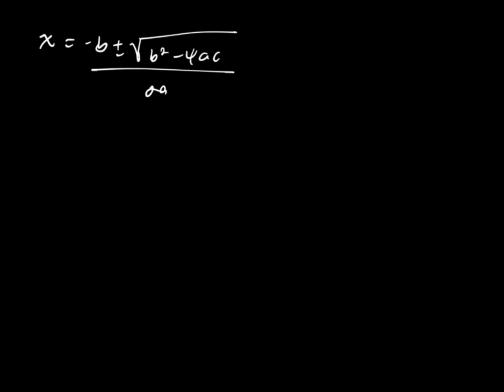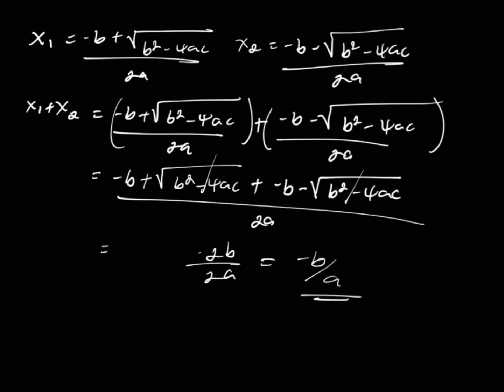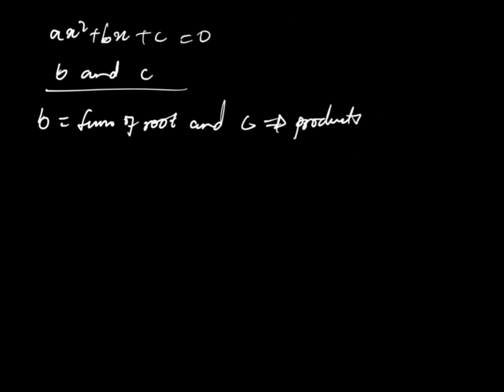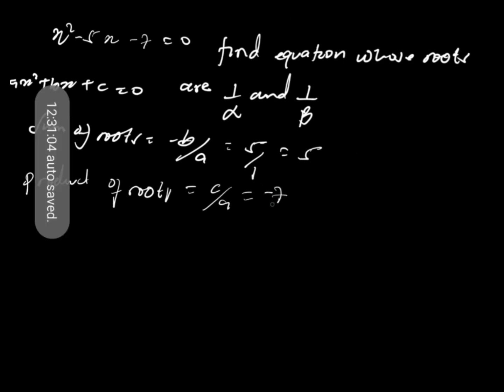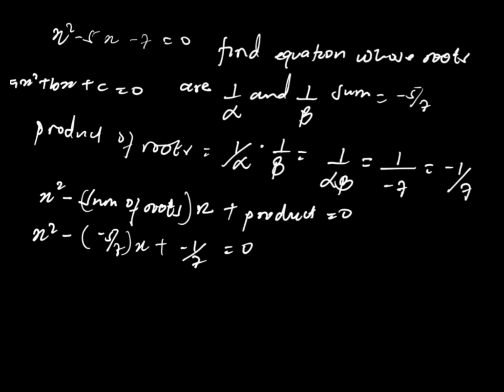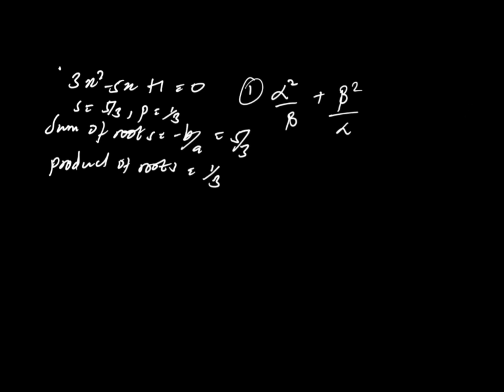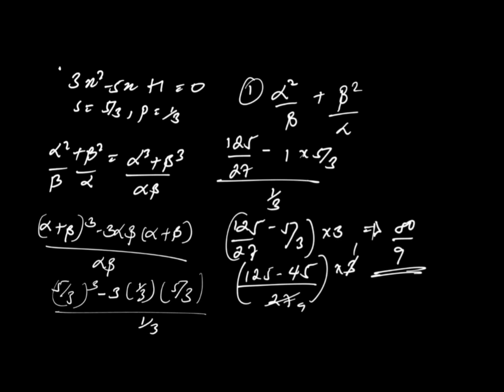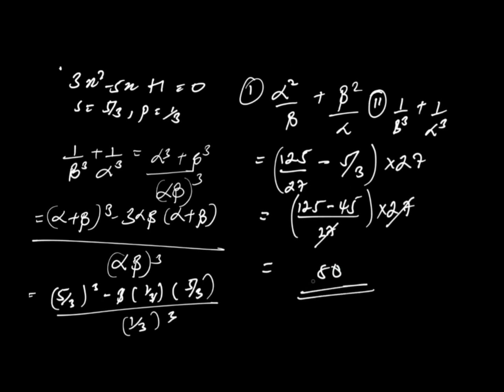Constructing Quadratic Equations from Given Roots: Step-by-Step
this video is about how to deal with sum and product of roots using especially the quadratic formula to bring out and to determine their deductions. we derived quadratic formula is a previous video and hope u could check it out in the link below